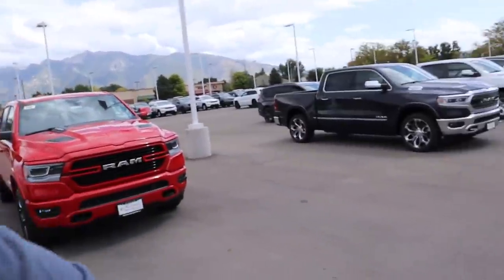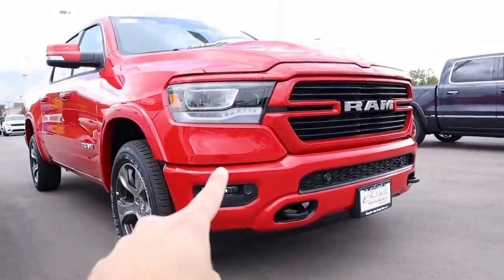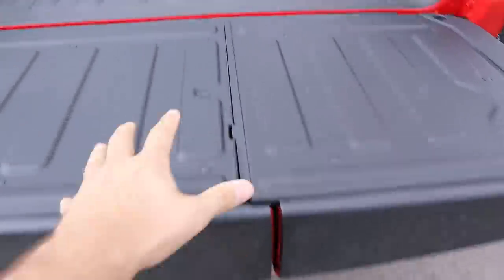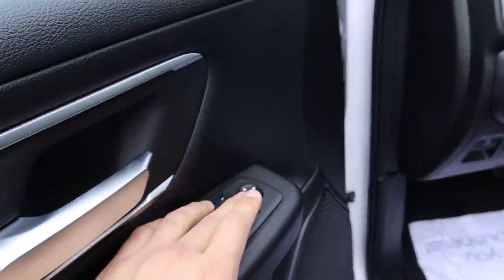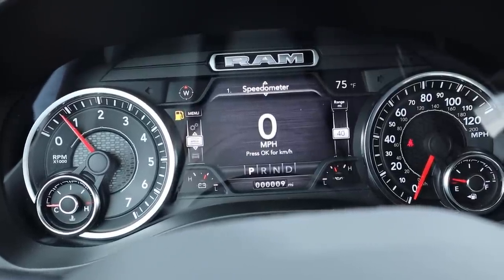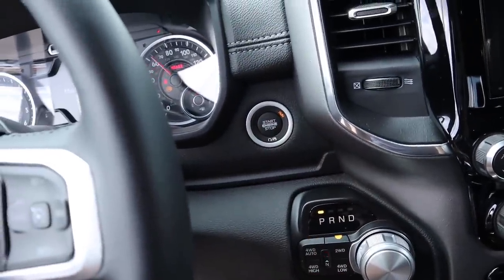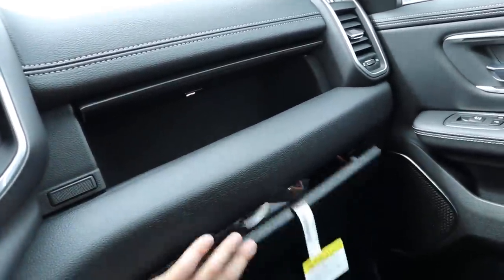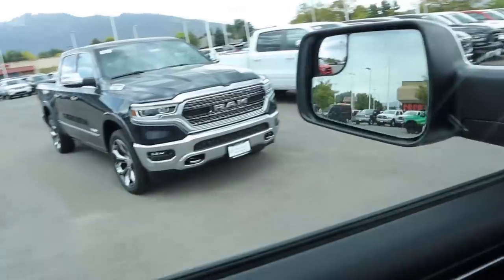2020 Ram 1500 Laramie Vs 2020 Ram 1500 Big Horn: What Is The Difference?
Today I compare the 2020 Ram Laramie Sport to the 2020 Ram Big Horn Night Edition.